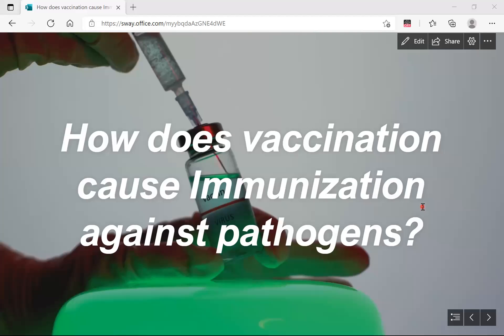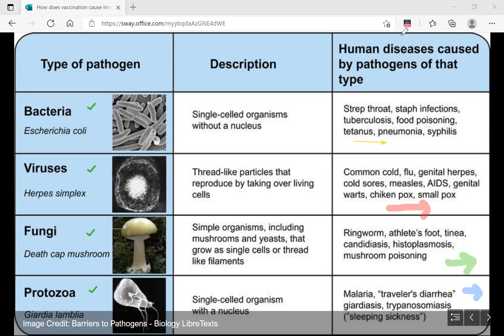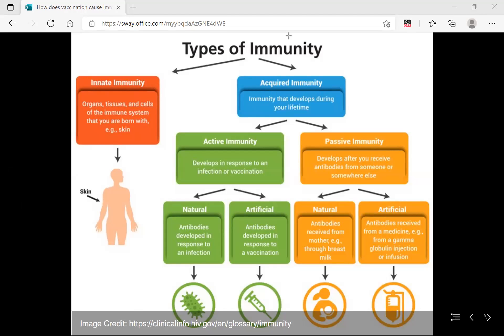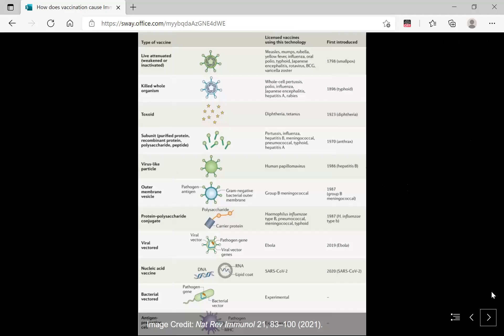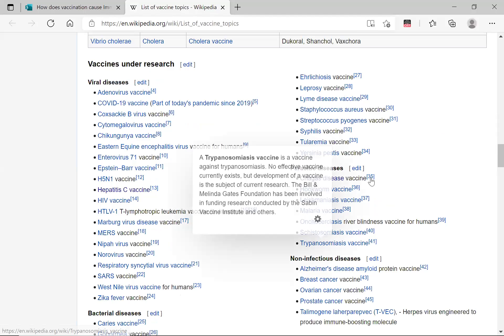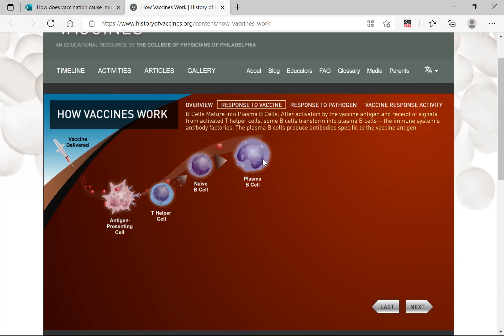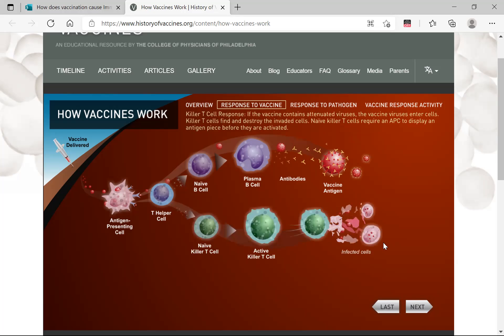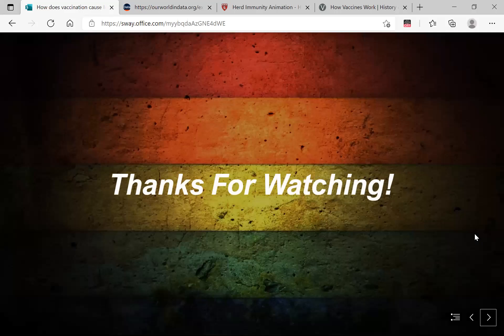How does vaccination cause Immunisation against pathogens?